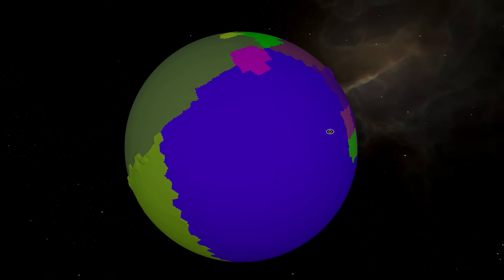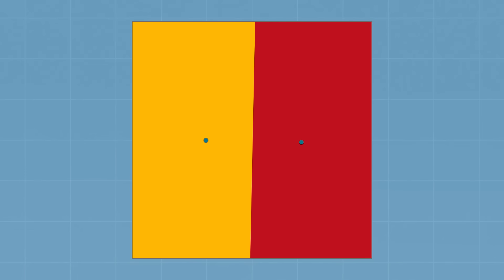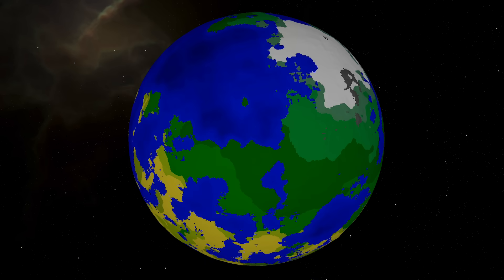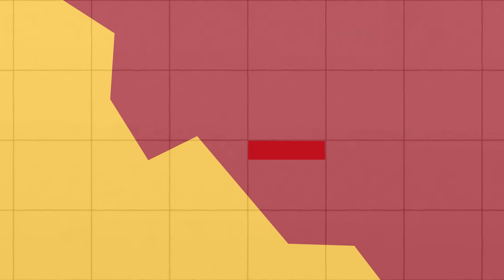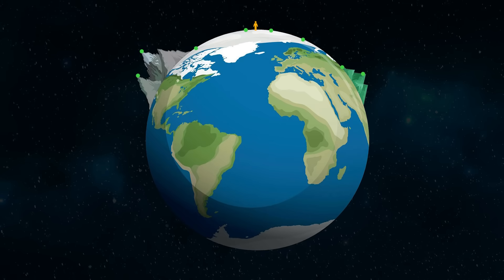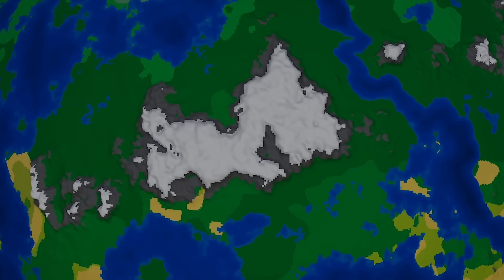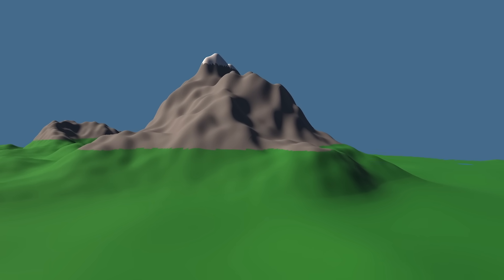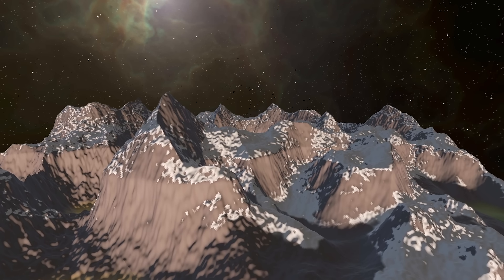The Most Realistic Planet Simulator Yet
In this video, I take my planet generator to the next level by simulating Earth’s evolution over millions of years. From tectonic plate drift and continental formation to hydraulic erosion and high-resolution terrain, I explore how to generate truly realistic planets using procedural generation and custom optimization in Unity. Whether you're into game development, planet simulation, or just love watching complex systems come to life, this breakdown blends science, code, and creativity to create stunning, explorable worlds.
Chapters:
0:00 - Continental Drift
2:35 - Tectonic Plate Boundaries
4:39 - Player & Chunks
7:30 - Graphics
8:05 - Mountains
Most animations were made by me, but some were far beyond my capabilities so full credits to these talented animators: